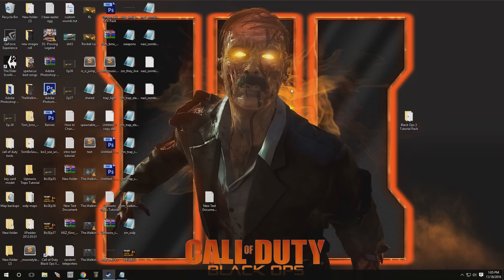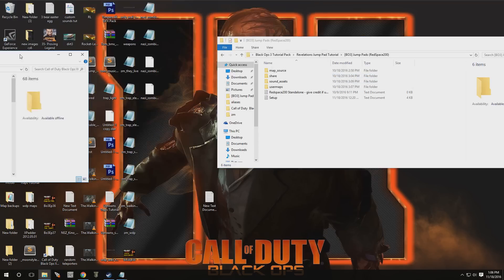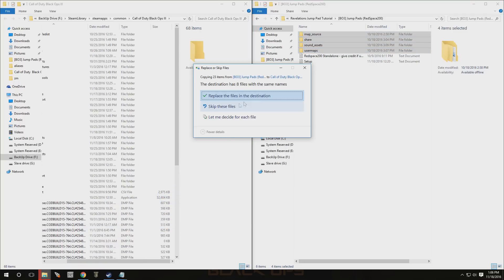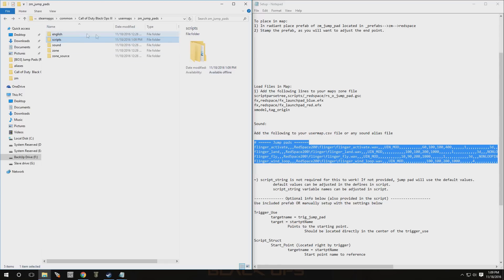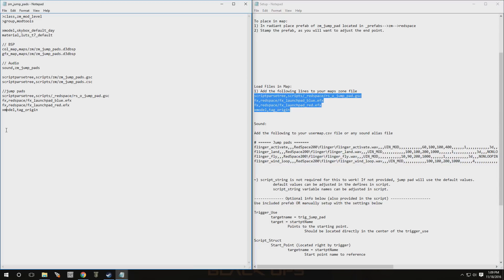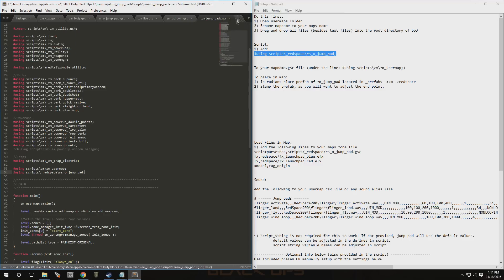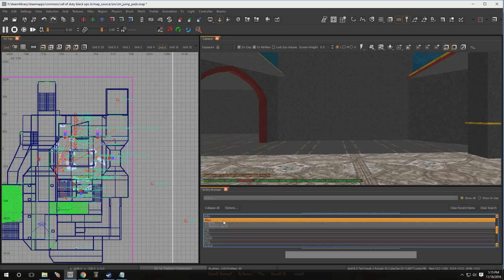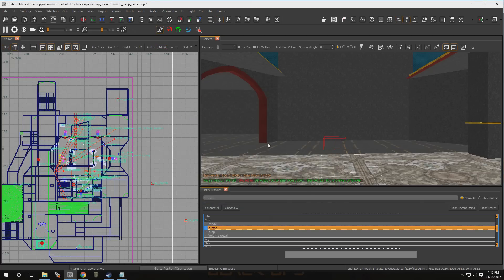Black Ops 3 Mod Tools : Add Jump Pads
Black Ops 3 Mod Tools tutorial Ep.39 Jump Pads
Step by step on how to add Jump Pads from start to finish to your custom zombies map for call of duty black ops 3 mod tools.

and more on channel.